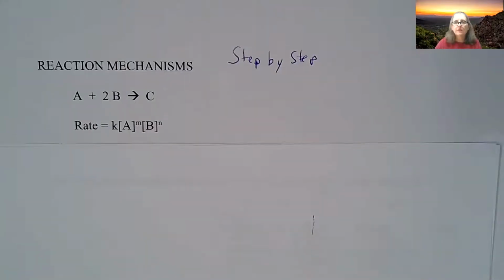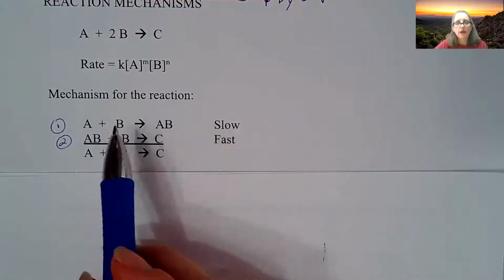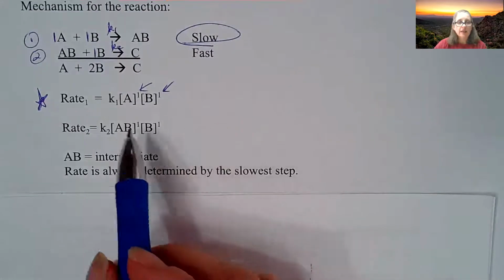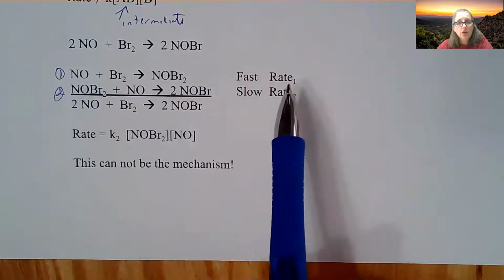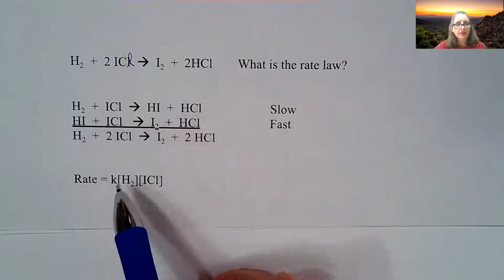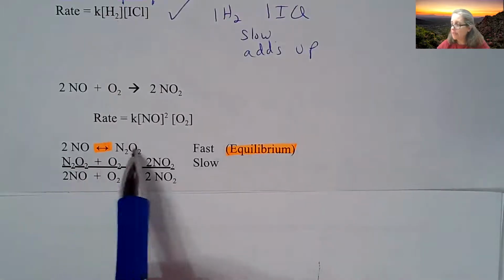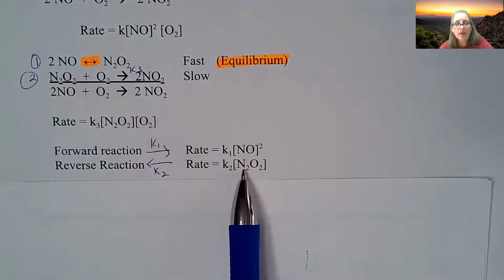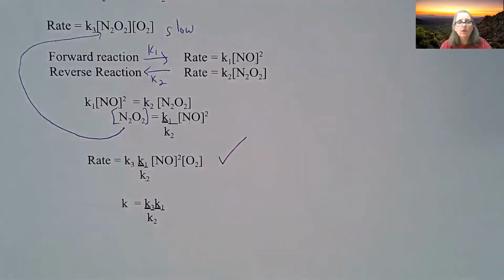Chp 14 Part 6: Reaction Mechanisms